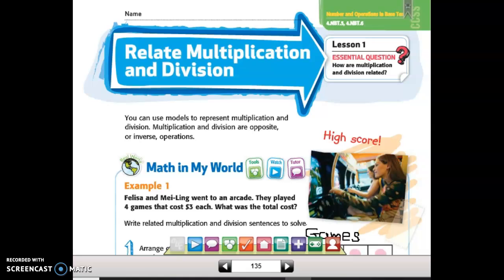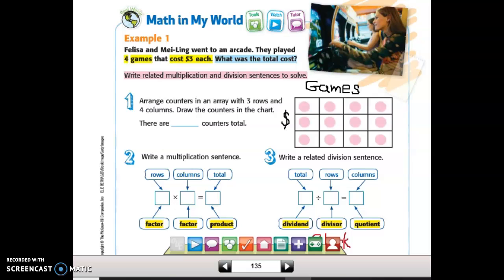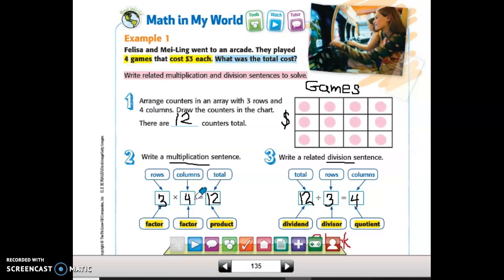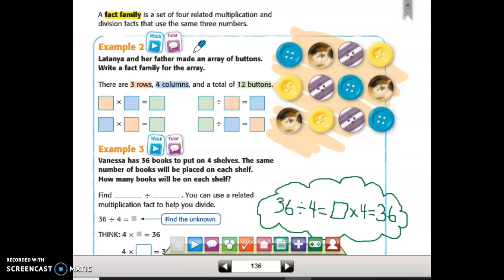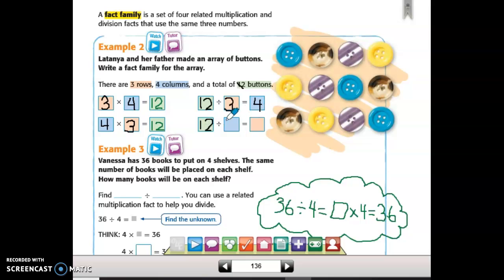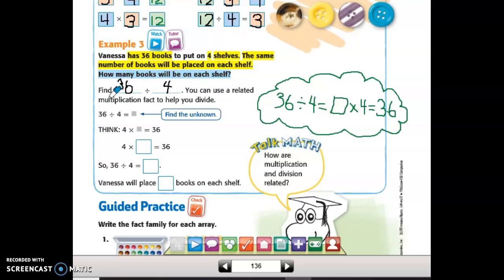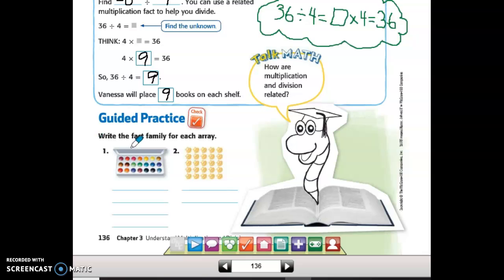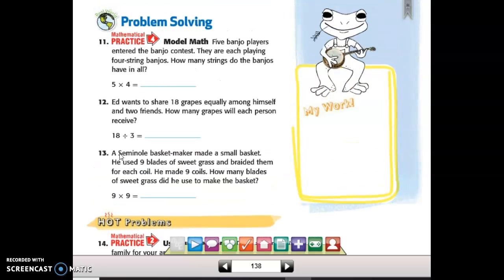4th math ch03l01